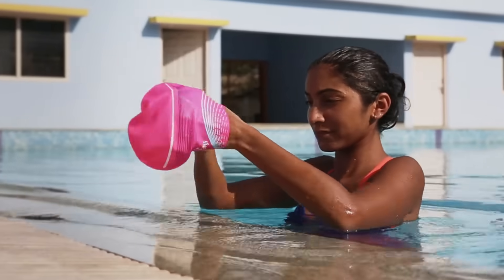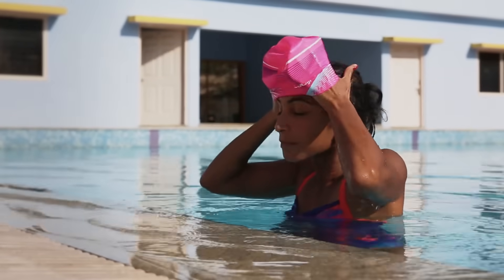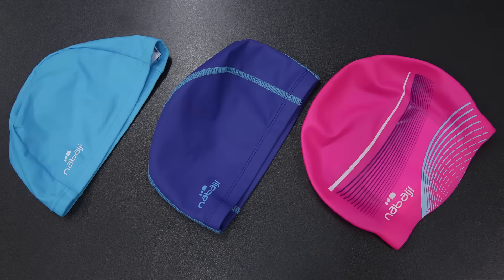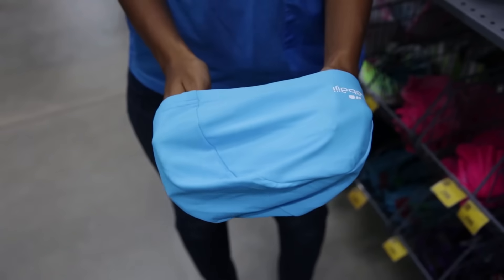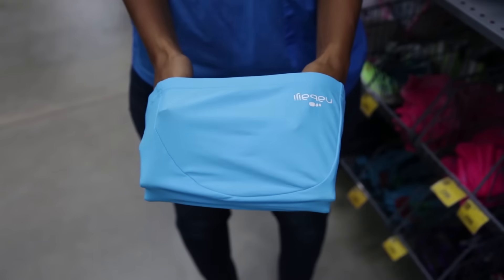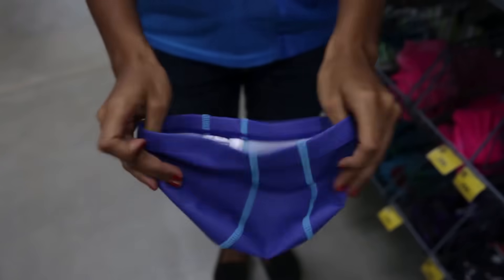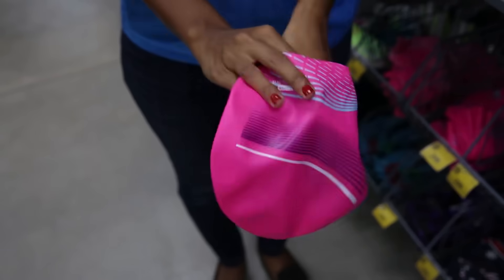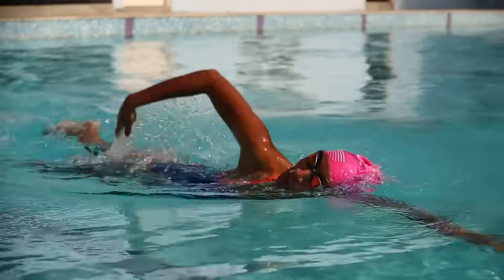HOW TO CHOOSE YOUR SWIM CAP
Nabaiji provides a range of swim caps of 3 different materials; mesh cap, sili-mesh cap and silicone cap. Watch the points to keep in mind when you choose your swim cap.